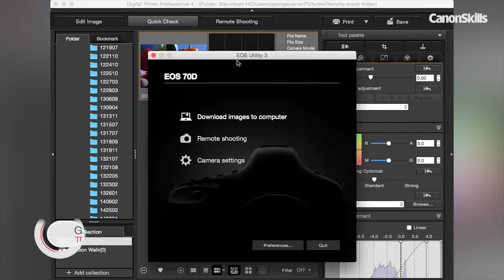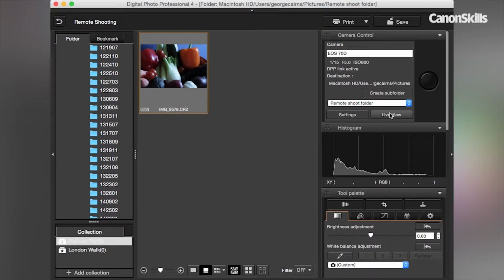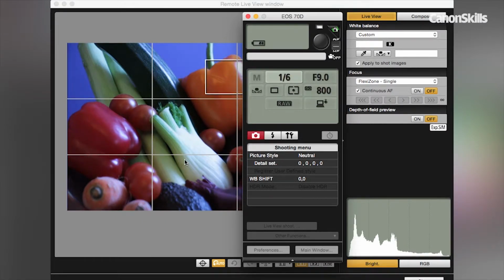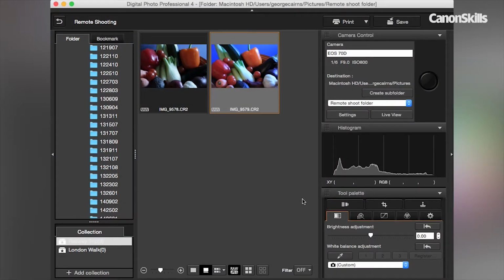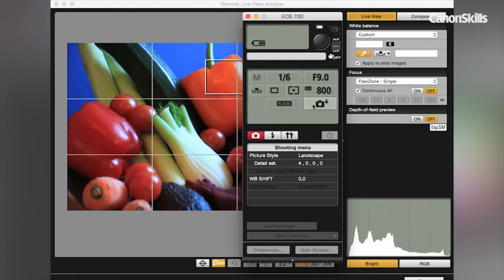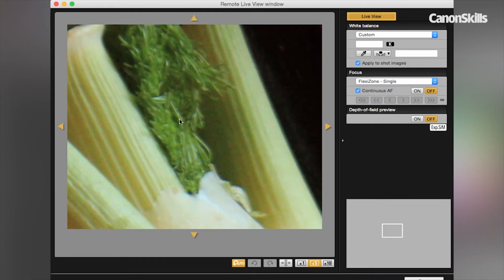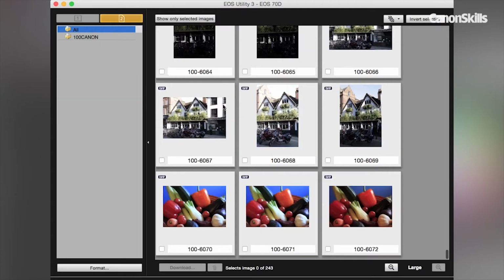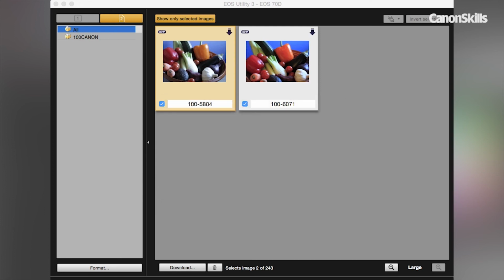Connect your DSLR to your computer in EOS Ultility 3